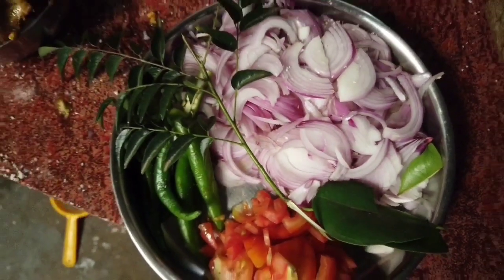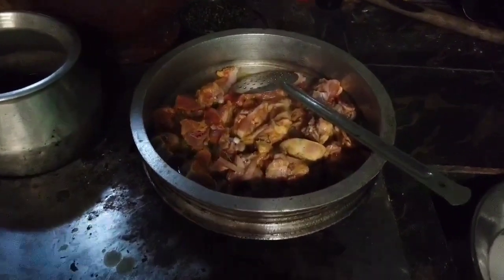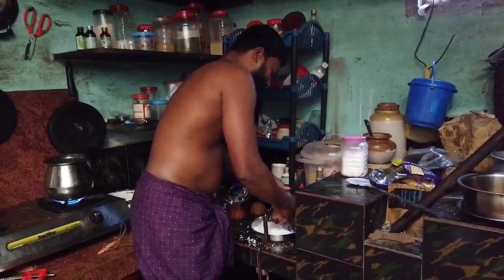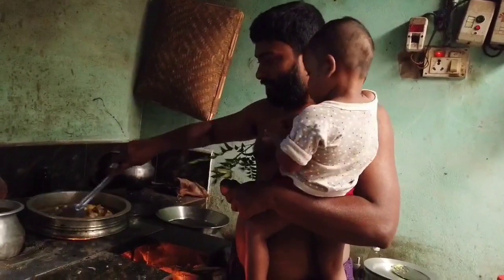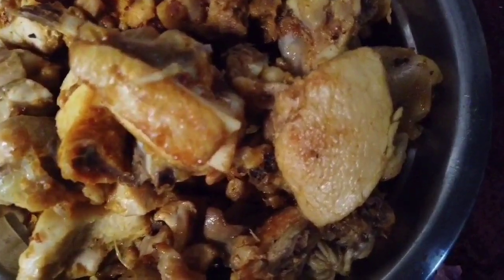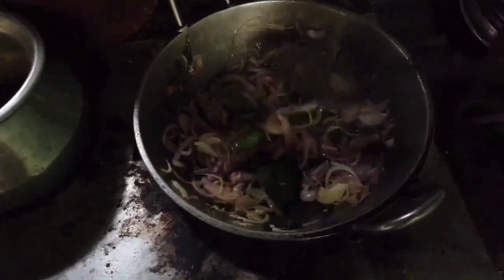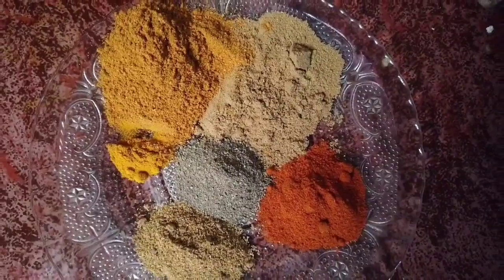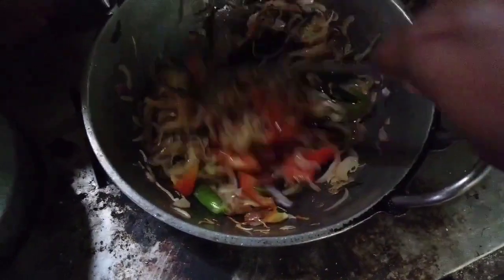Kerala style chikken curry നാടൻ കോഴിക്കറി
നാടൻ ചിക്കൻ കറി